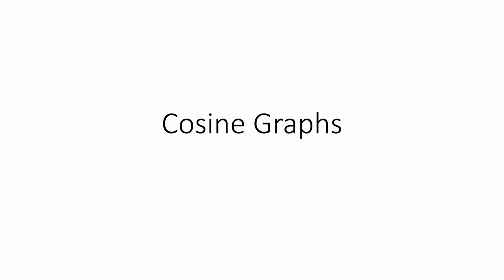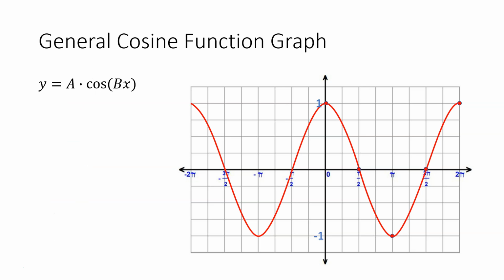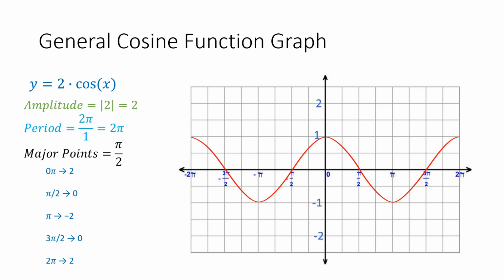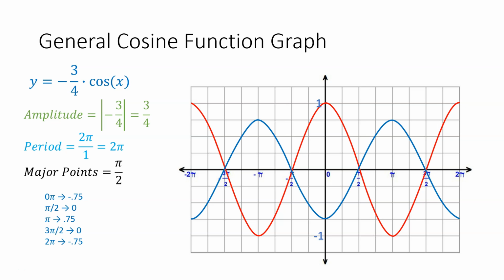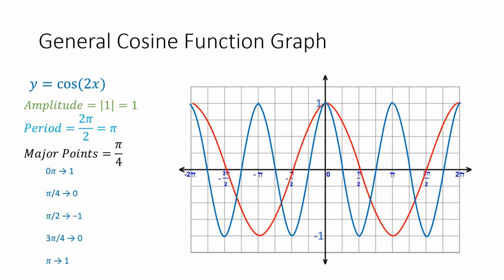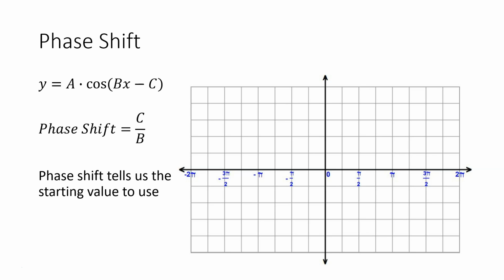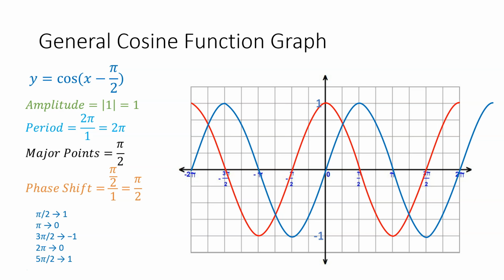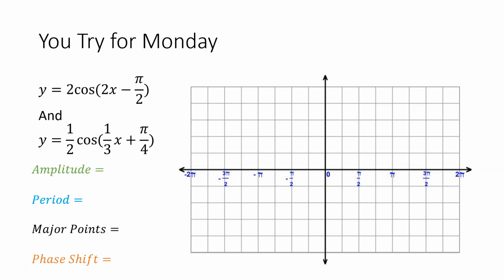Cosine Graphs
Lesson introducing cosine function graphs and compares them to sine function graphs.